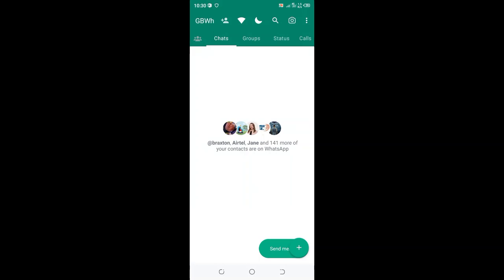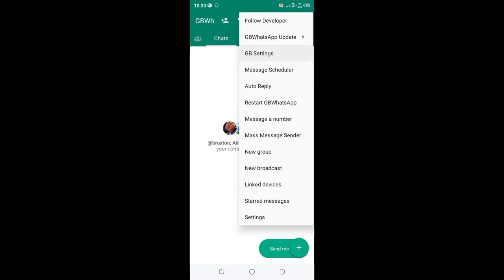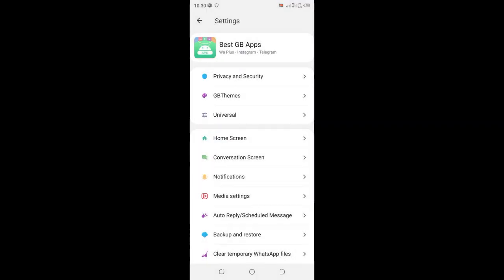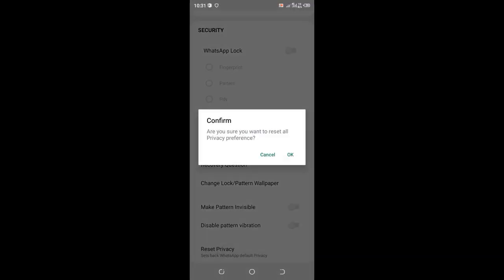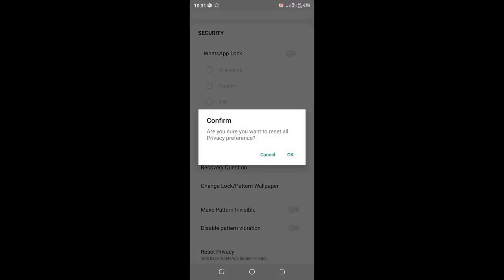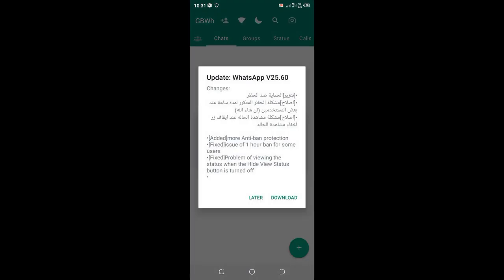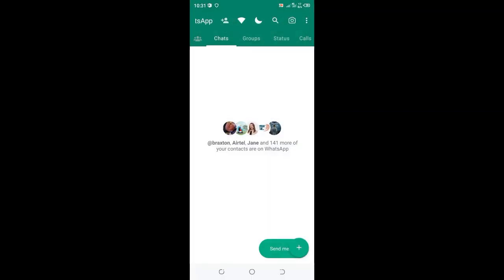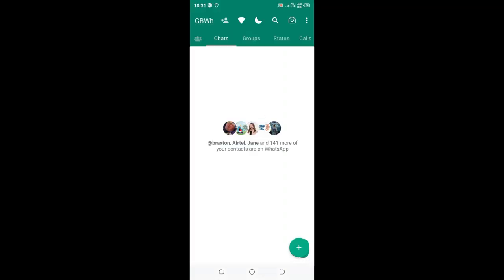How To Fix One Tick on GB WhatsApp||Single Tick Problem GB Privacy Setting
In this video I will show you how to fix problem of Gb WhatsApp Showing Only single Tick- (How to fix problem of GB WhatsApp Showing Only Single Tick)
Fix one Tick I GB WhatsApp But Not Blocked
Gb single Tick Hack